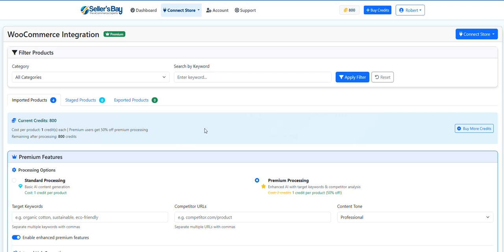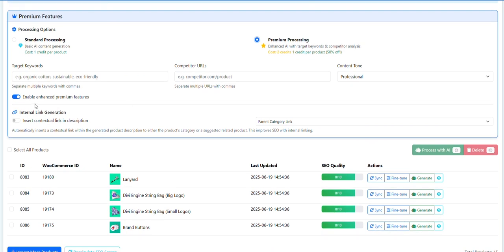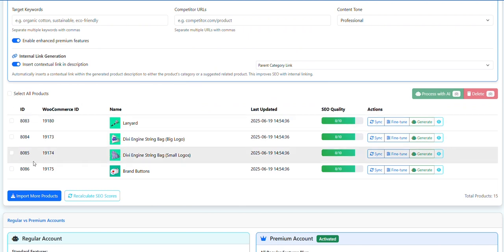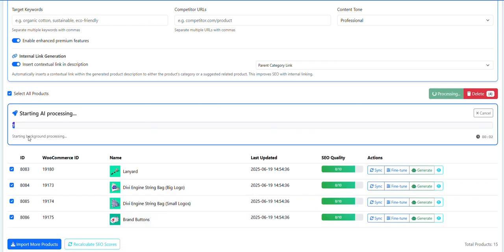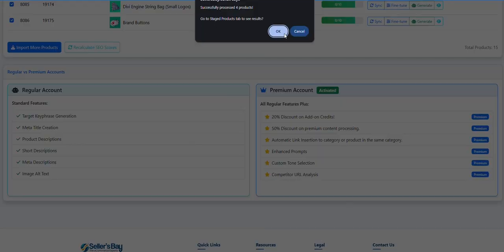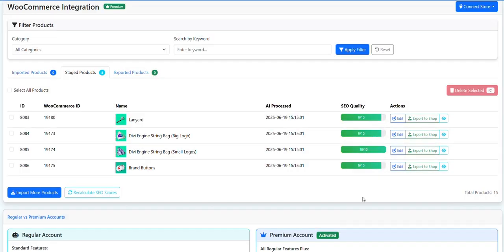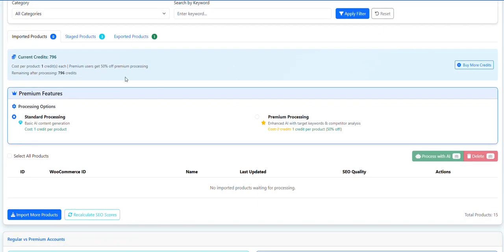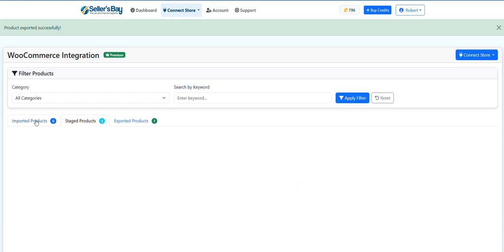Learn How Easy It Is To Optimize All Your WooCommerce Products in 1% of the time it takes manually.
🚀 Boost Your WooCommerce SEO with Seller's Bay App
In this quick tutorial, we’ll show you how to easily optimize your WooCommerce products using the Seller’s Bay App — your all-in-one solution for product SEO.

✅ What You’ll Learn:

How to import all your WooCommerce products

Organize and filter products for easy management

Automatically generate SEO-optimized product titles, descriptions, and full meta data

Add internal links automatically

Review and approve before publishing

Whether you’re managing a small store or a large catalog, Seller’s Bay streamlines your product optimization workflow and helps increase your search rankings and conversions.